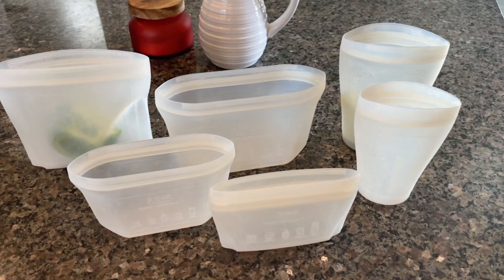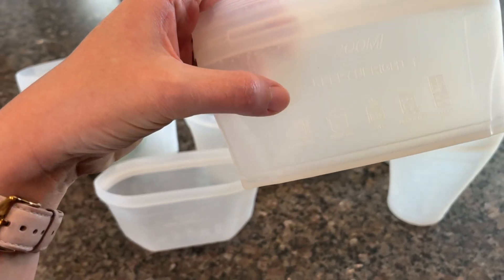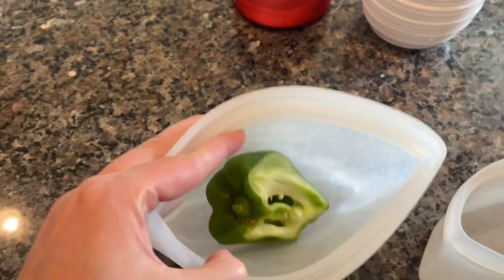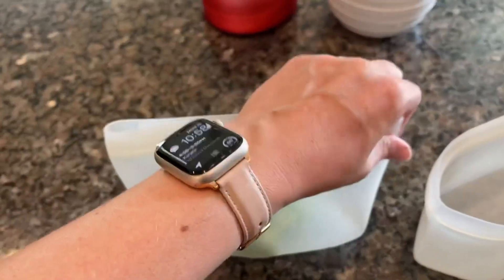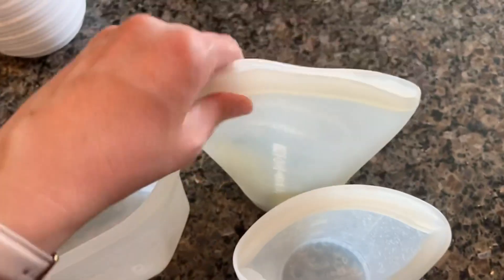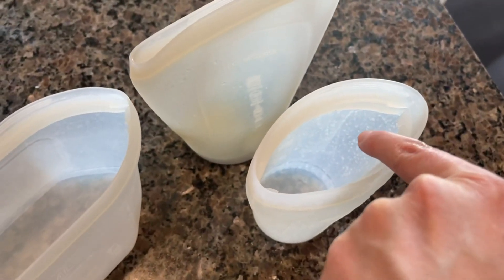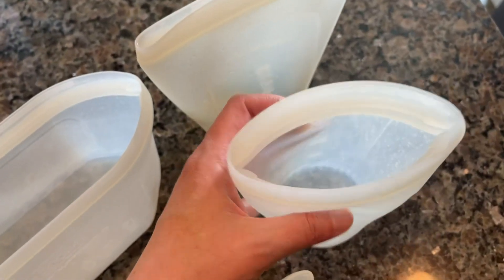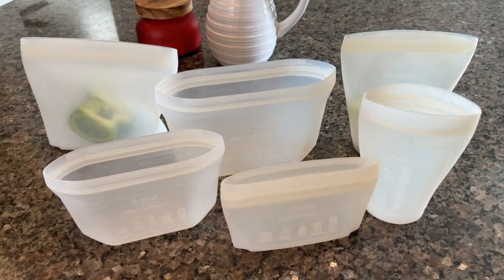Reusable Food Container Silicone Bag Honest Review